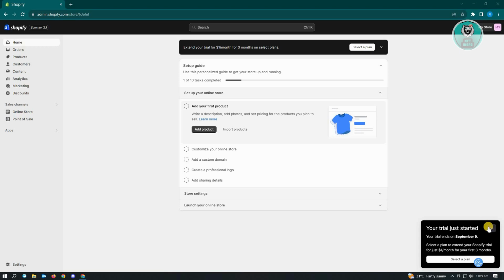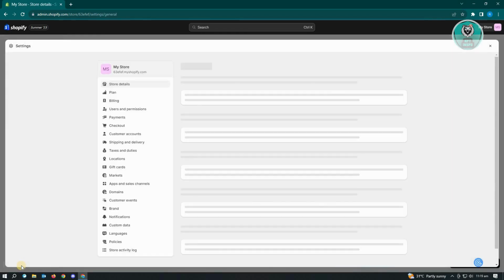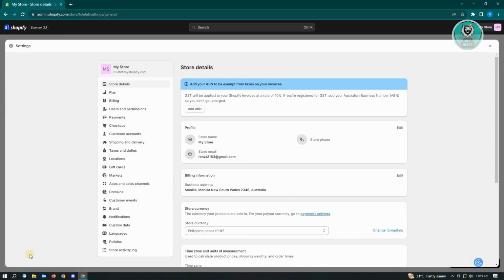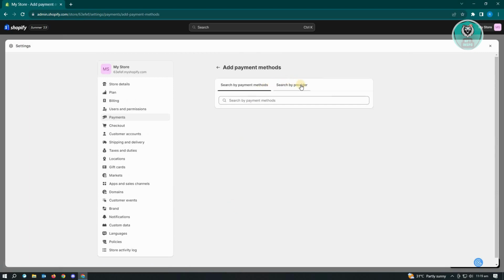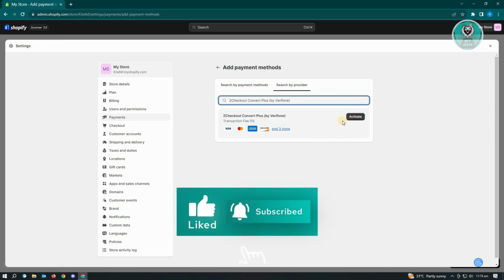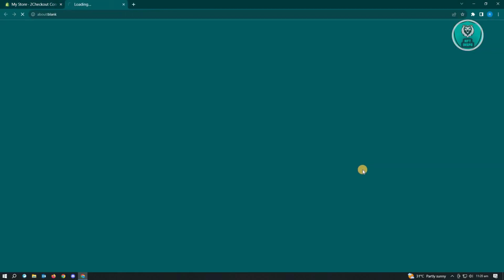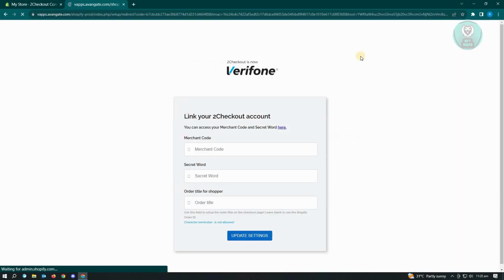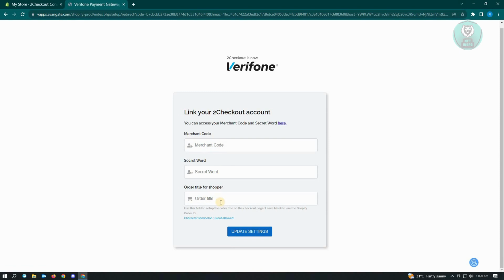How To Connect 2Checkout To Shopify (2025)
Need to connect 2Checkout to your Shopify store? Watch this video for a step by step guide.